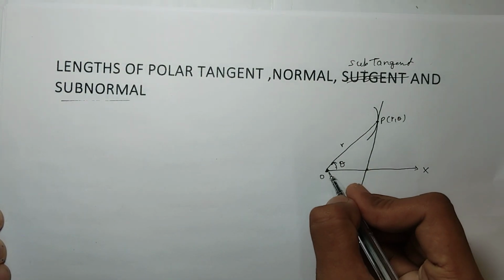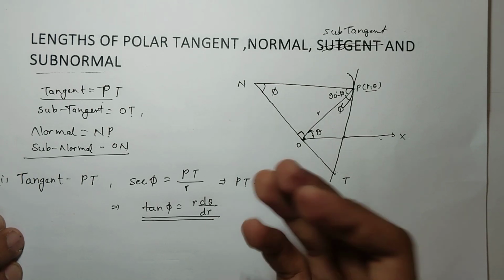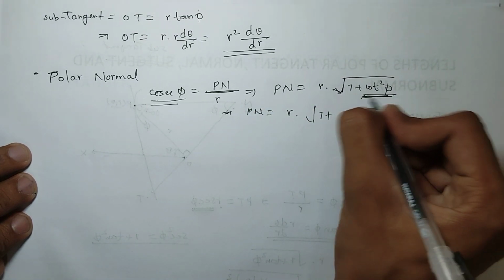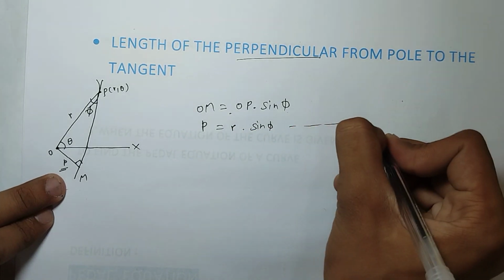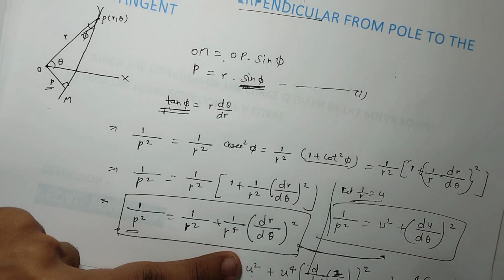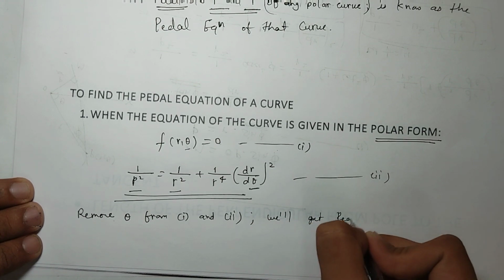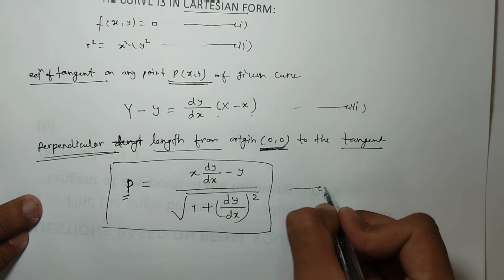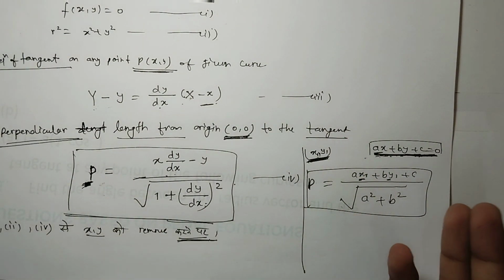PedalEquations&Derivatives of the length of an Arc[Part-2]highermathematics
Ch-1 pedal eq. and derivatives of the length of an arc